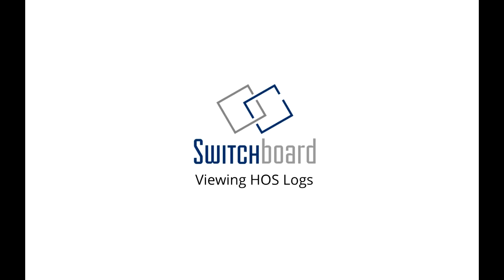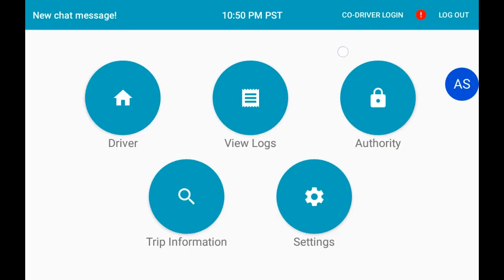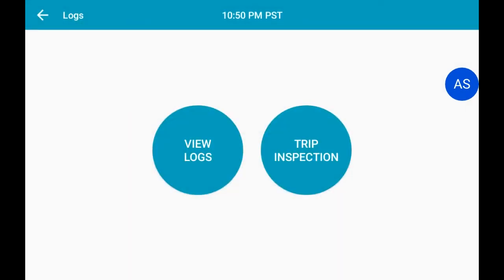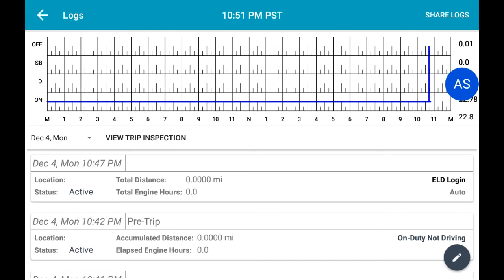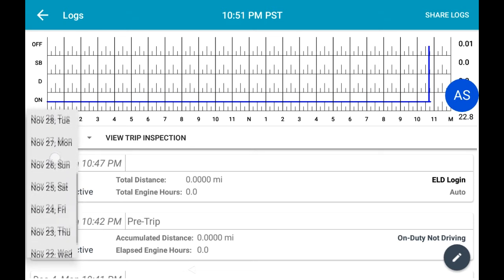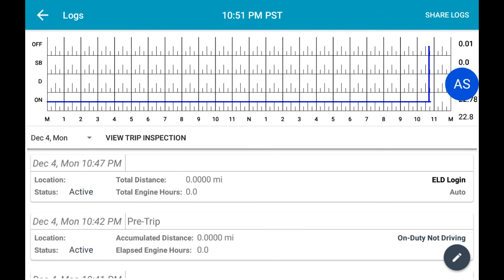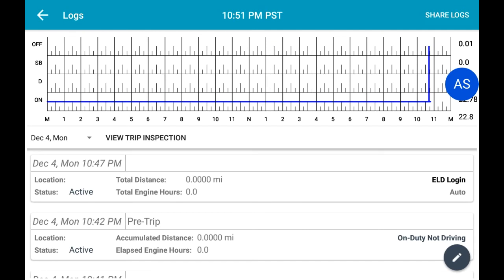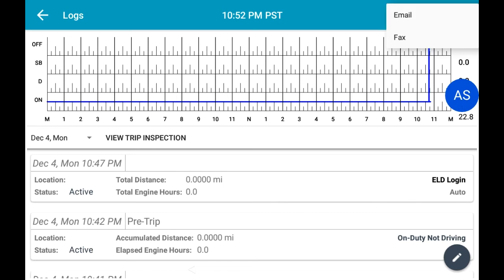Viewing HOS Logs - Switchboard ELD / AOBRD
Learn how to view your hours-of-service logs on Switchboard.

To learn more about your Switchboard product,